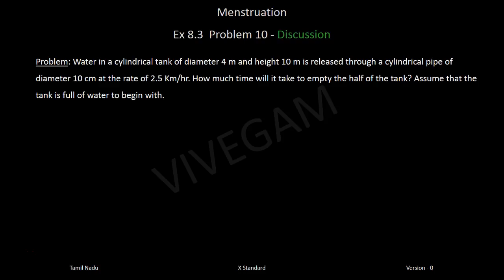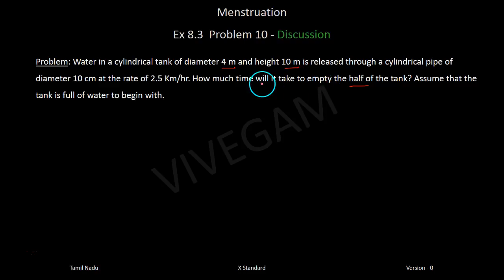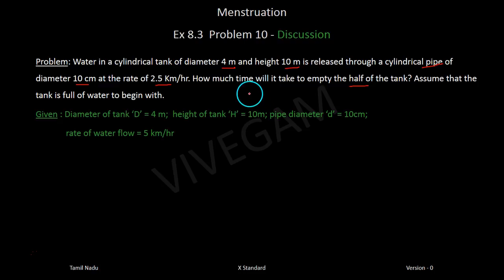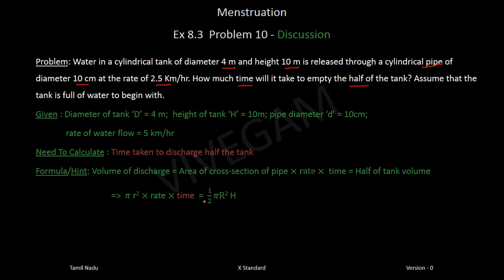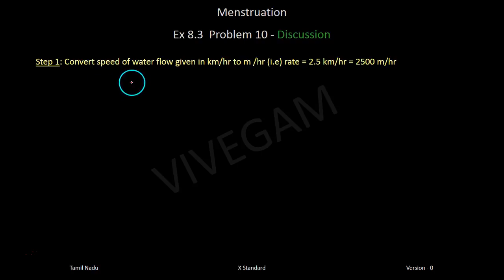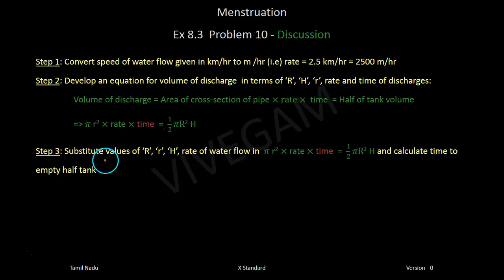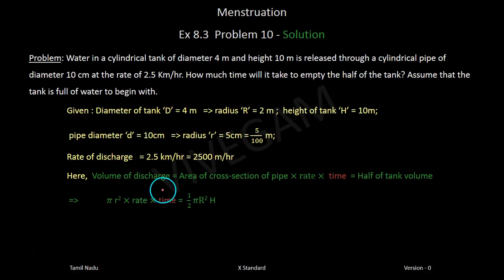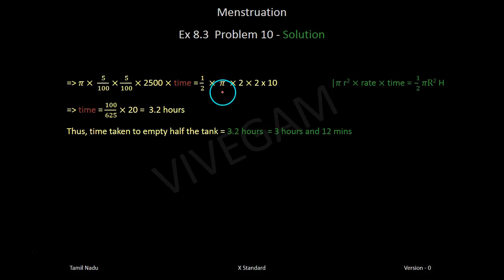8 3 10 c